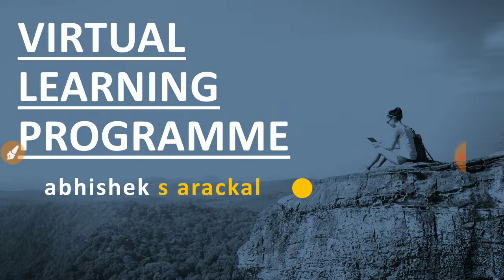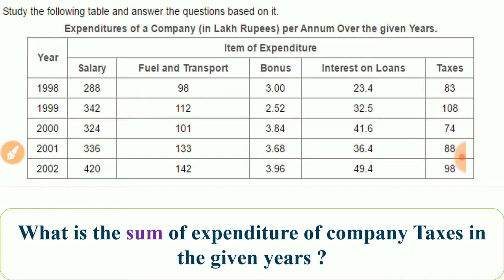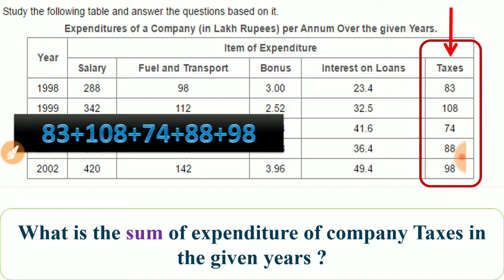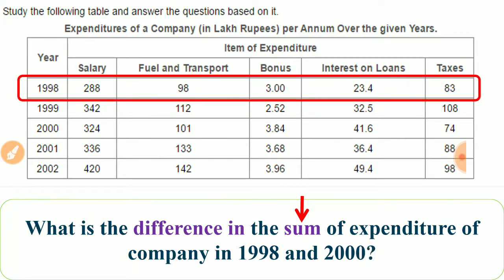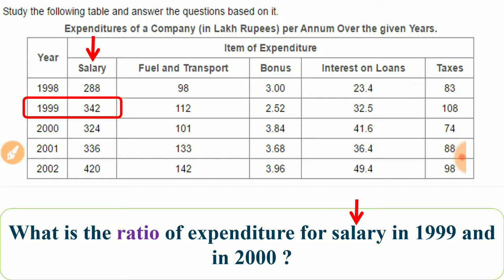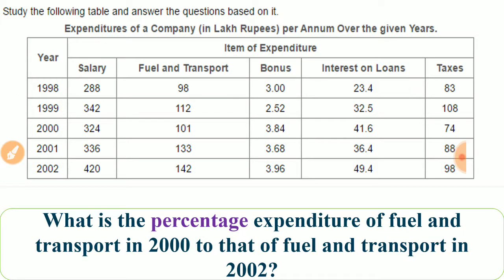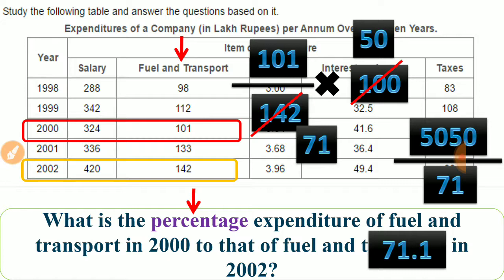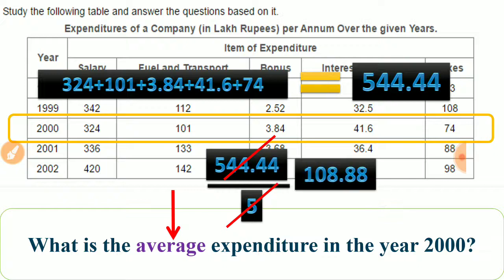VLP - DATA INTERPRETATION TRICKS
Intensive Super training for Competitive Examinations

CBSE NET PAPER - 1

CIVIL SERVICE PAPERS

MANY MORE